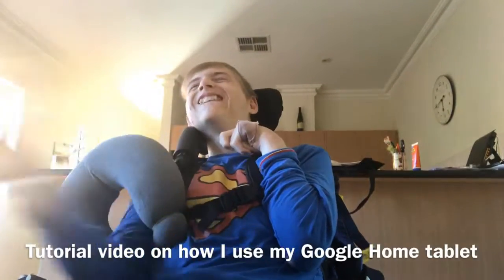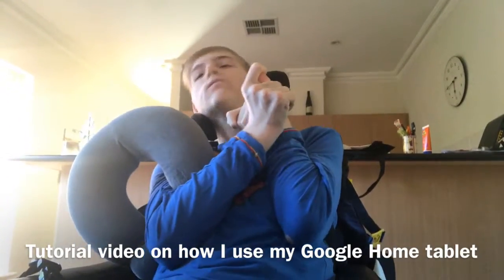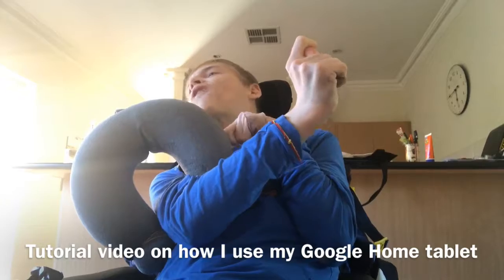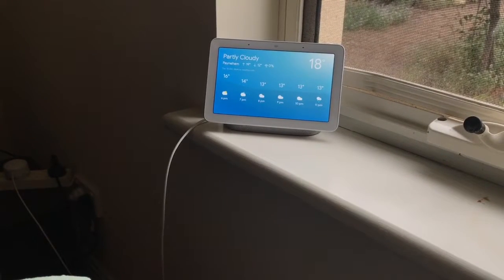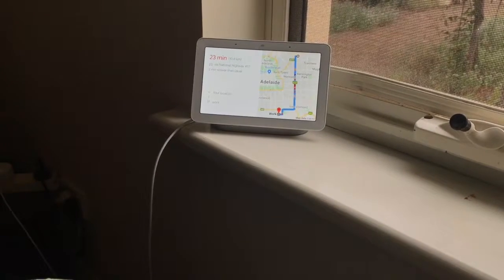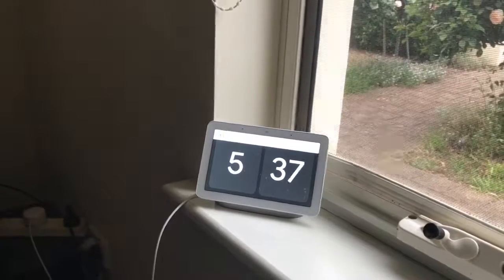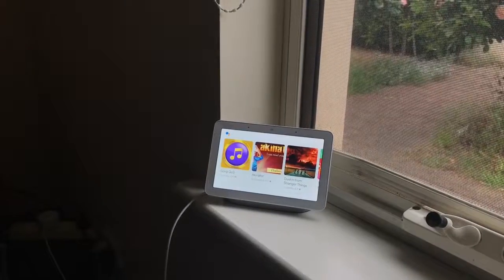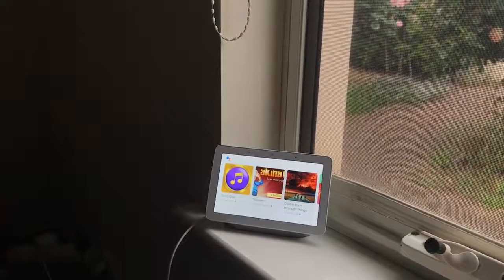My Google Home Tutorial 2019